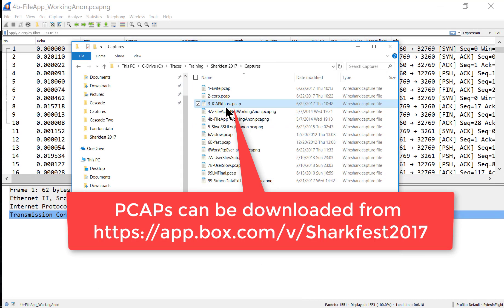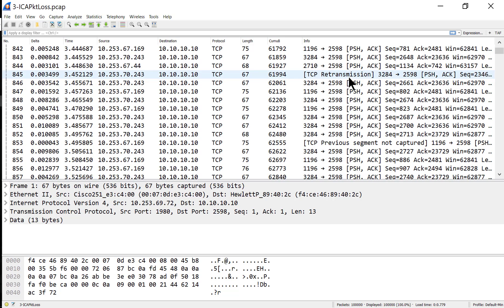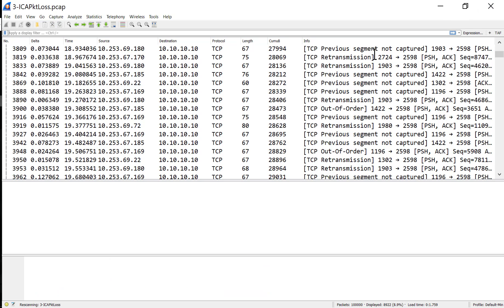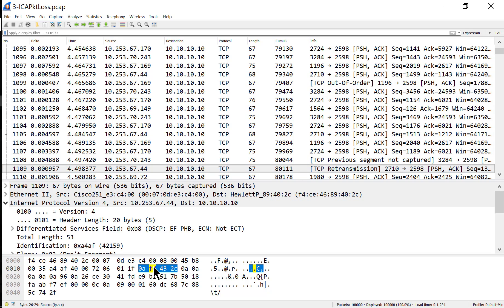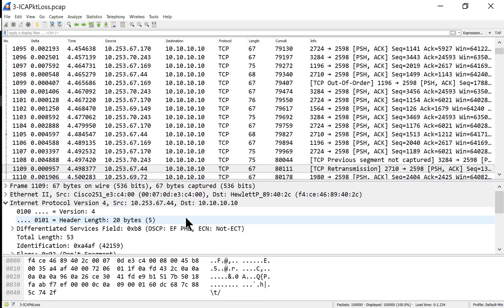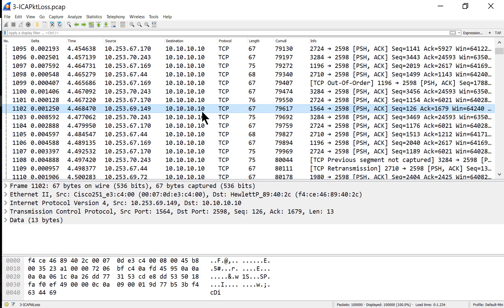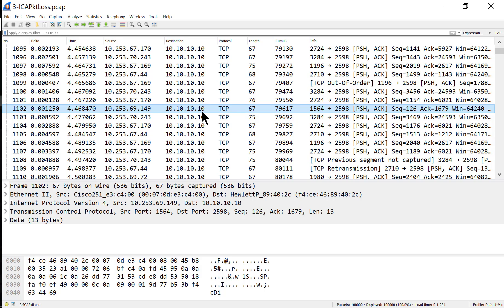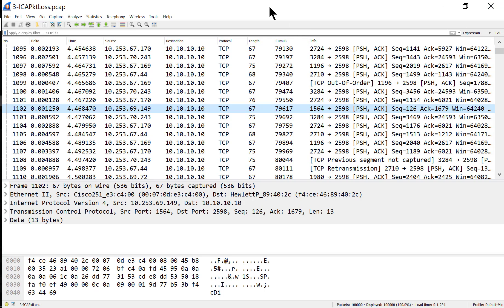2017SharkfestPart1-3 ICA troubleshooting. It's not what you think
It's hard to troubleshoot protocols like ICA because of the async nature of the protocol.